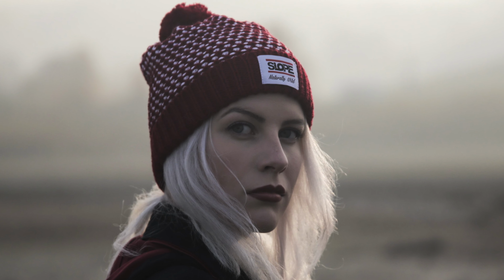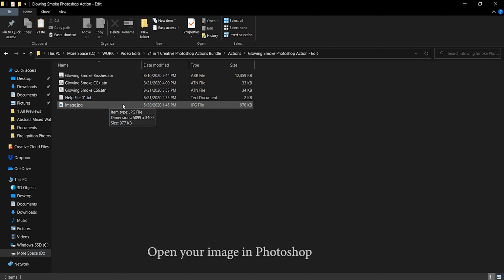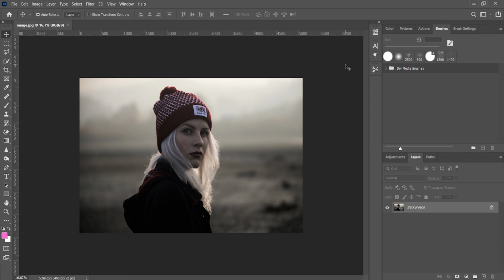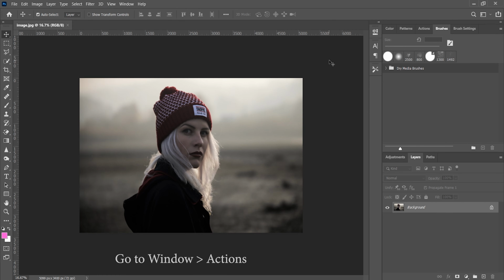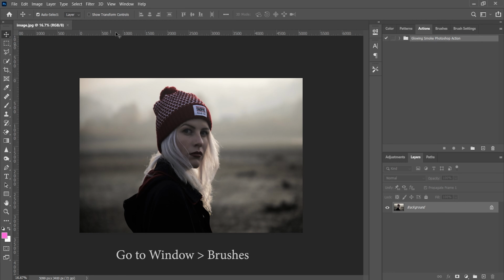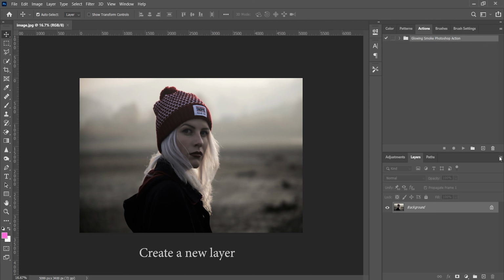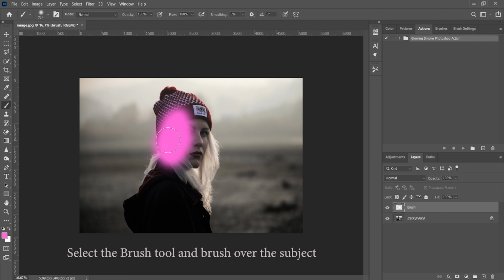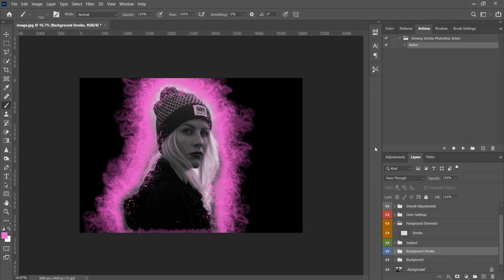Glowing Smoke Photoshop Action | 21-In-1 Creative Photoshop Actions Bundle | Artixty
Add mesmerizing effects to your photographs in just a few seconds!

Introducing the Creative Photoshop Actions Bundle that contains over 21 unique actions packed into a single bundle.